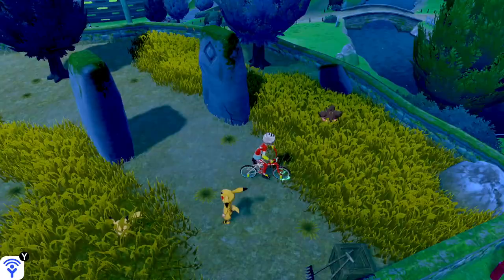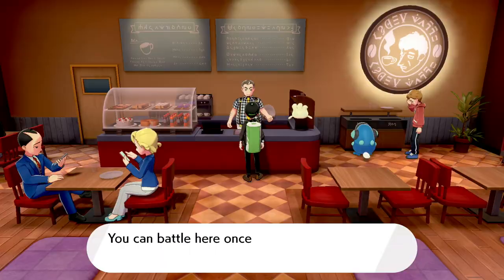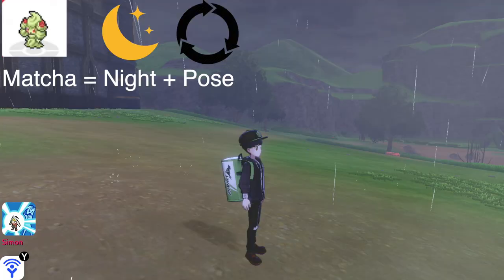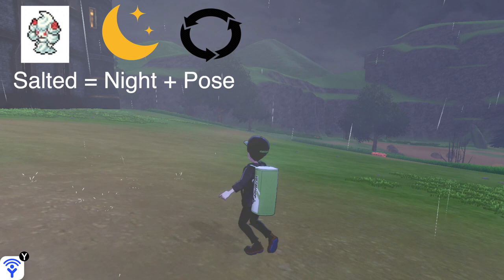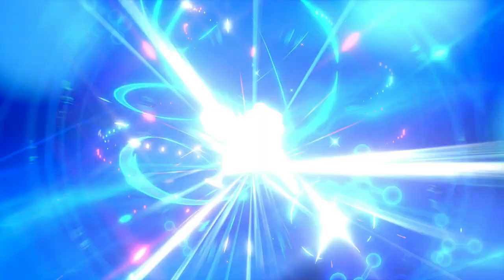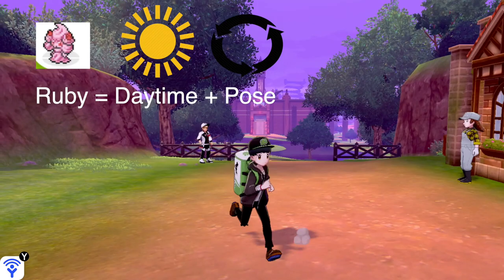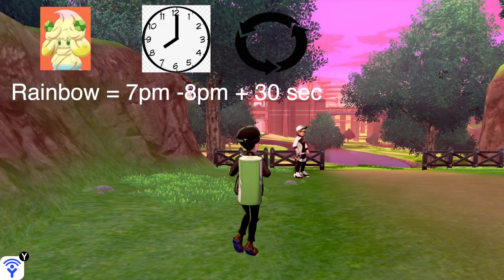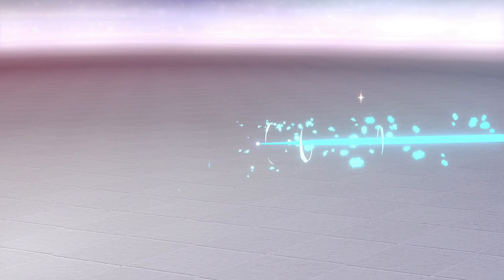How to Catch and Evolve Milcery to Alcremie - Pokemon Sword and Shield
How to catch Milcery and how to evolve Milcery into Alcremie. There are 9 forms of Alcremie: Vanilla Cream, Caramel Swirl, Ruby Cream, Ruby Swirl, Matcha Cream, Lemon Cream, Salted Cream, Mint Cream and Rainbow Swirl Alcreamie.